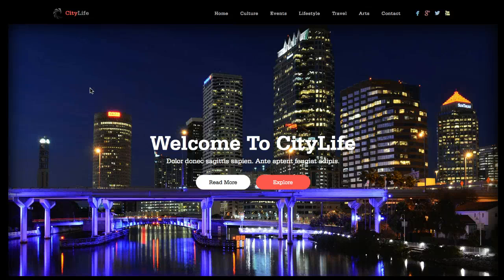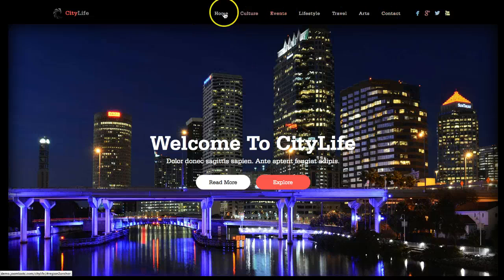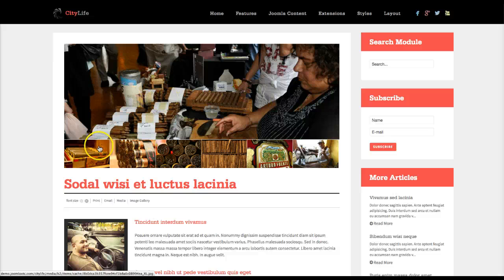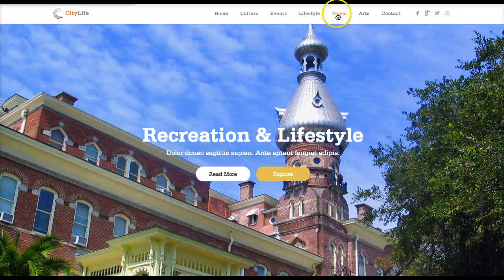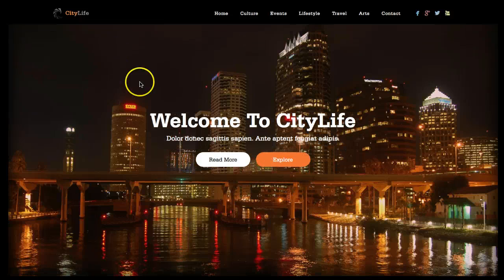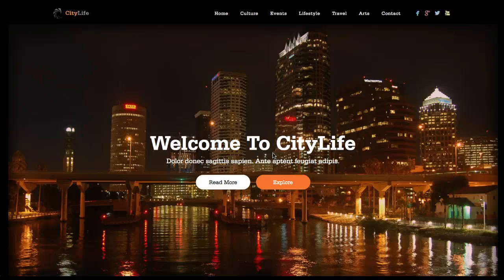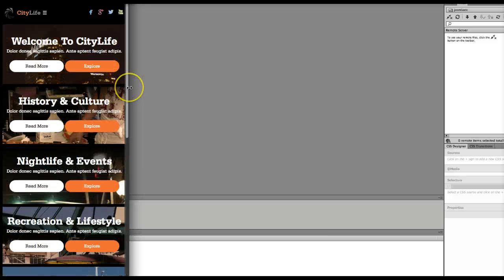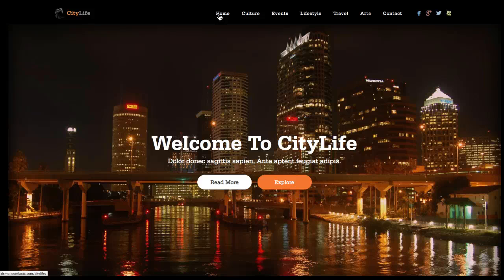JoomlaXTC CityLife Template Tutorial Part 1